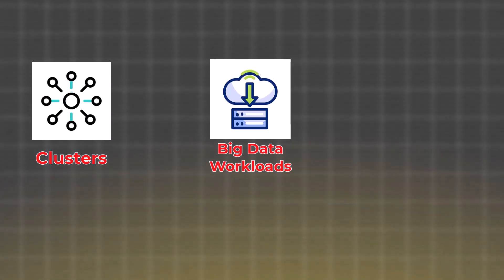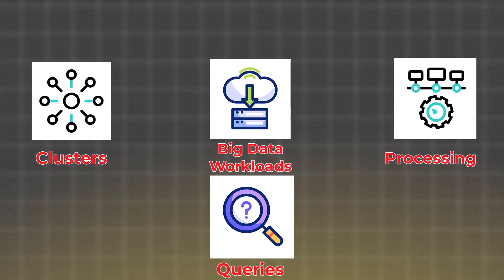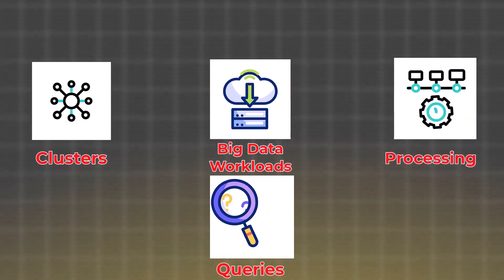GCP Data Engineer Roadmap 2025: Essential Skills & Tools (Google Cloud Platform)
Want to become a highly sought-after GCP Data Engineer in 2025? This video provides a clear roadmap, outlining the essential skills and tools you need to master on Google Cloud Platform (GCP). We'll break down key services for data ingestion, storage, processing, orchestration, and machine learning.**

*Topics Covered:*
* What are the core responsibilities of a data engineer?
* Is there a difference between BigQuery and other Cloud Data Warehousing solultions?
* Why data flow is most suited for handling batch?
* What is Google Cloud solution for Batch and Streaming Pipelines?
* How does Data Fusion can be a secret weapon and how it is useful?
* What's a fully managed messaging system which can be integrated with Vertex AI?
* What's the best Cloud Composition setup on GCP?
* Why is Pubsub the tool that I need in my arsenal?
* How to build Machine Learning models and deploy them into GCP cloud?